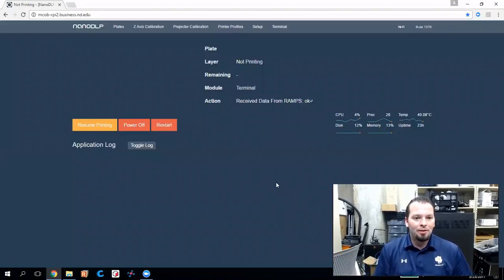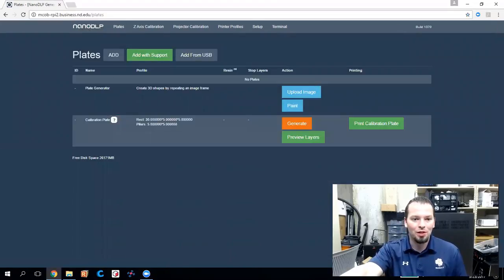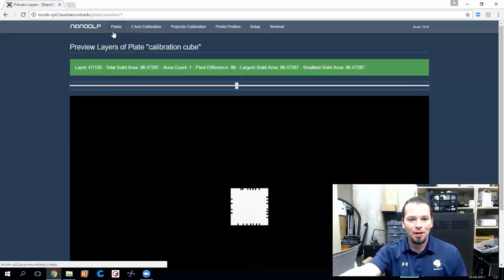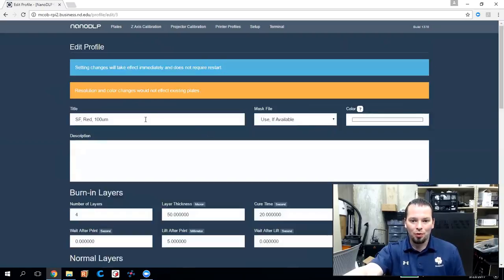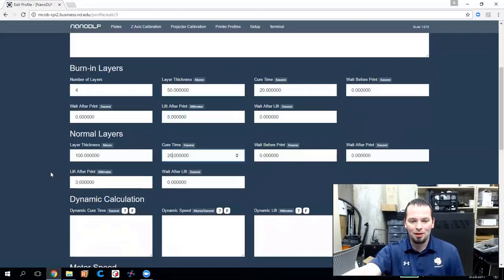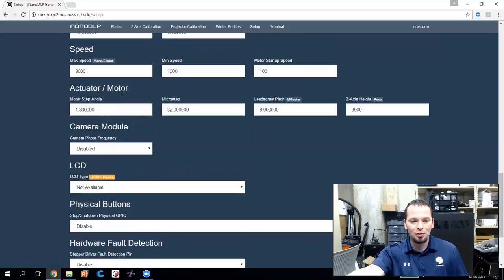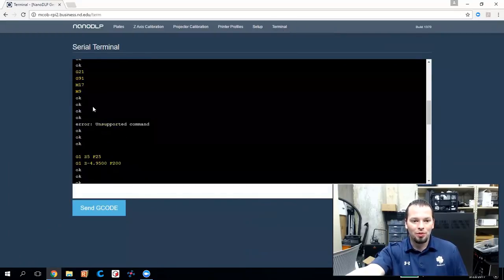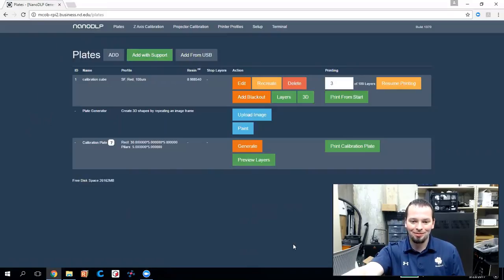NanoDLP - 10 Minute Overview